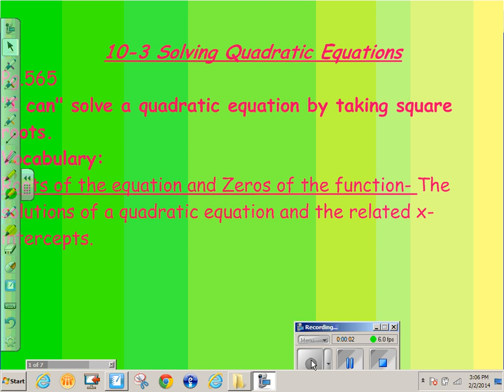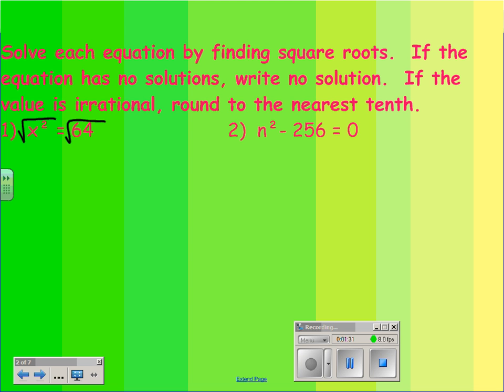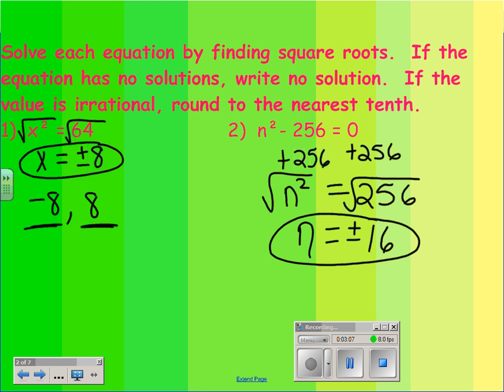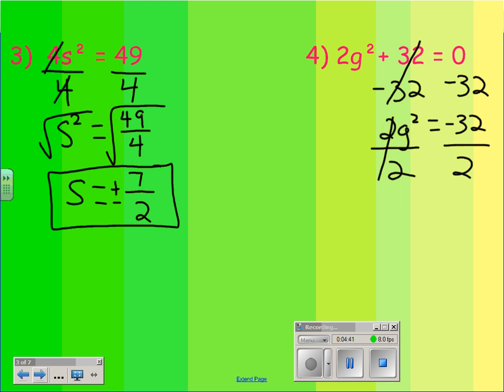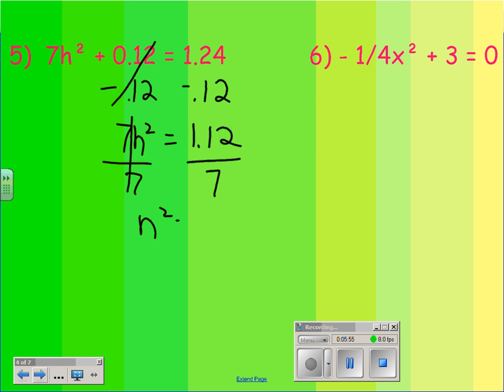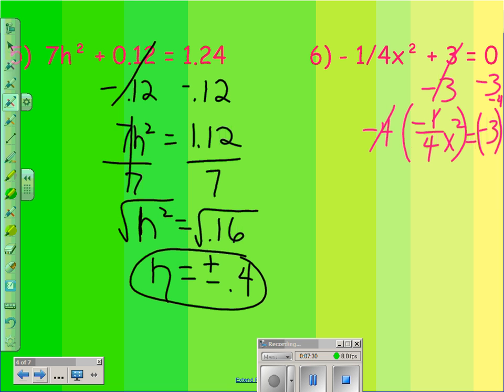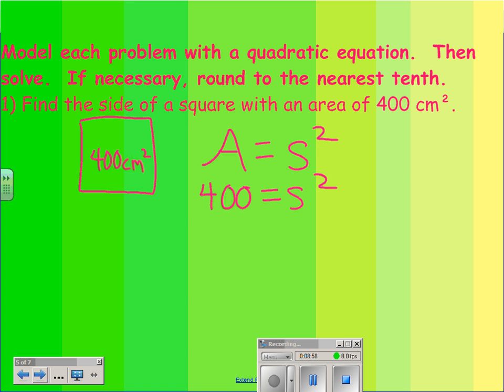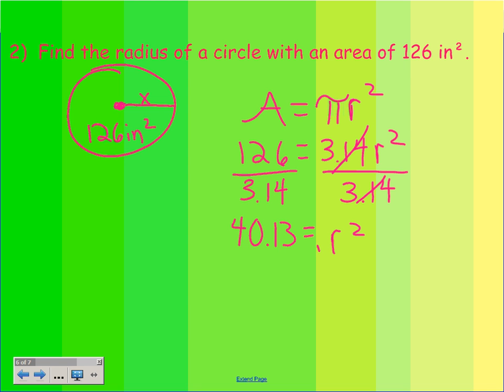10 3 Solving Quadratic Equations